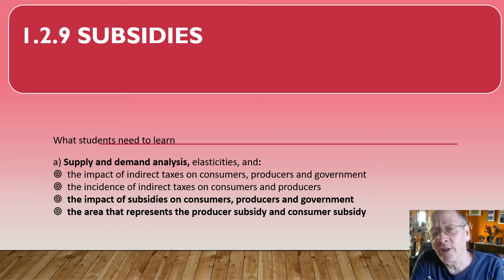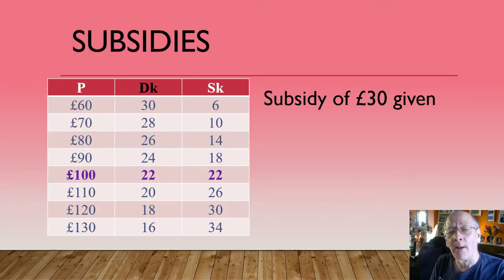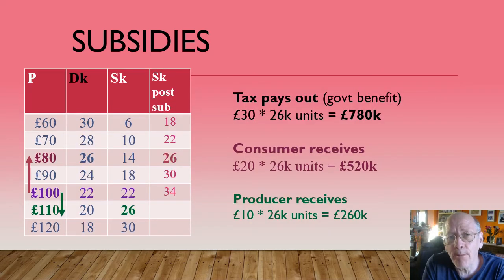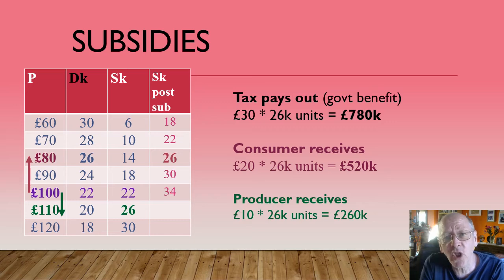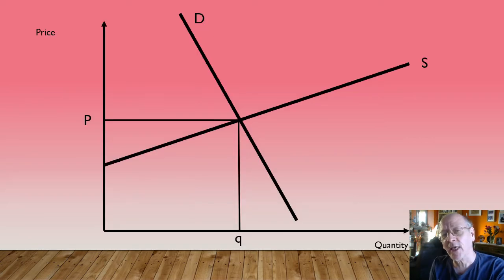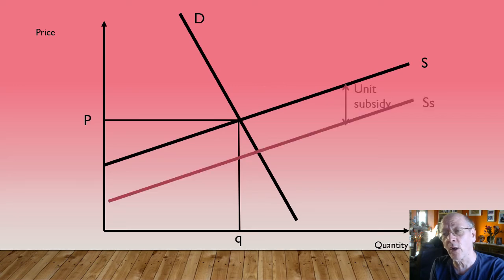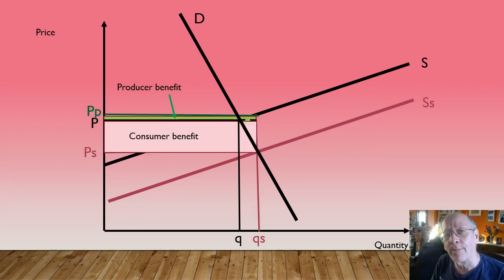A level Economics for EdExcel: Subsidies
Explanation of subsidies & the diagram